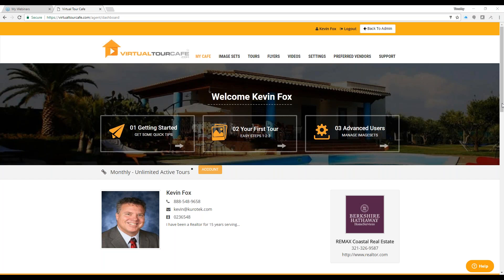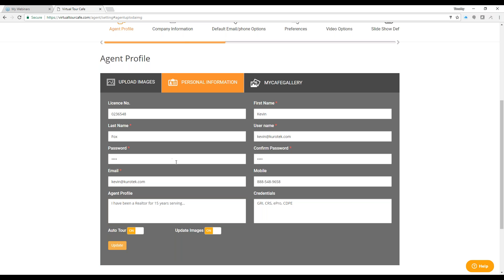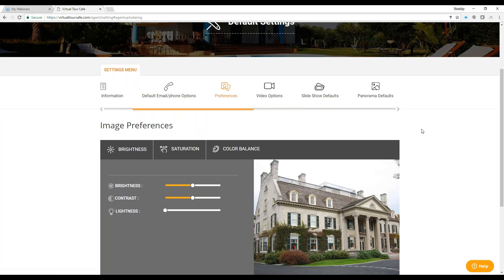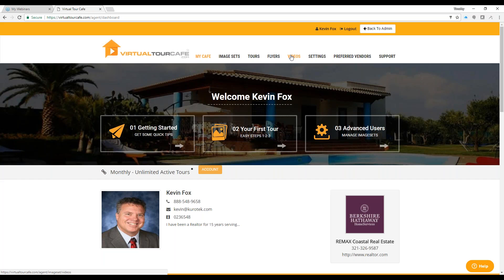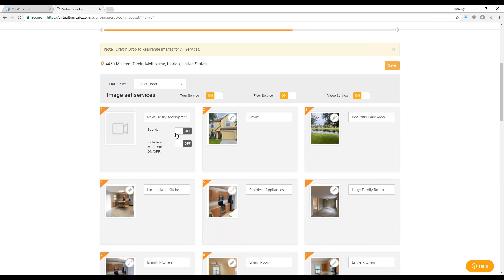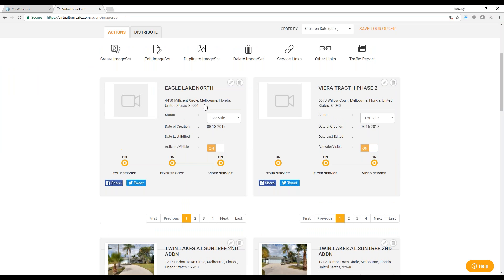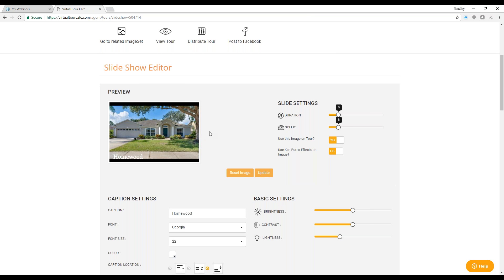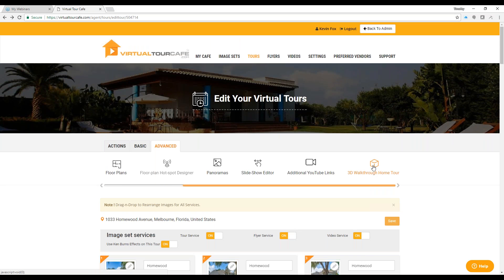Introduction to VirtualTourCafe EZ AutoTour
Introduction to VirtualTourCafe webinar for the Space Coast Association of Realtors.  VirtualTourCafe is a member-benefit service to all 3000+ real estate agents in the Space Coast Association and has been awarded the contract for 4 years in a row!